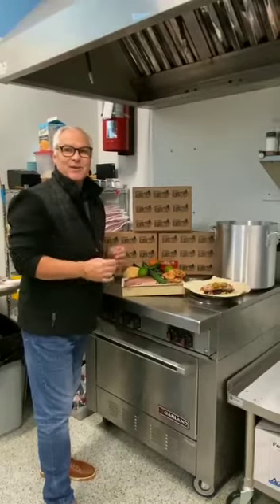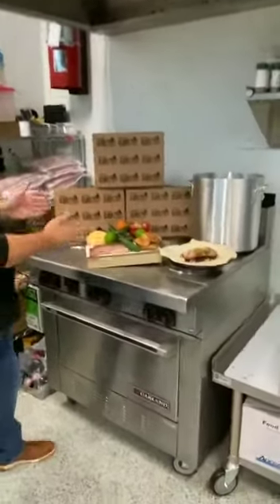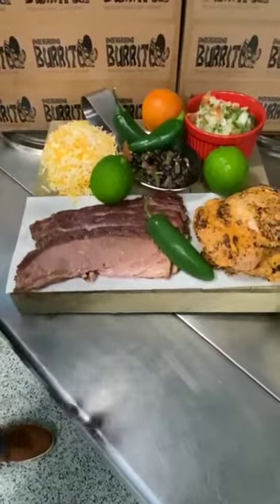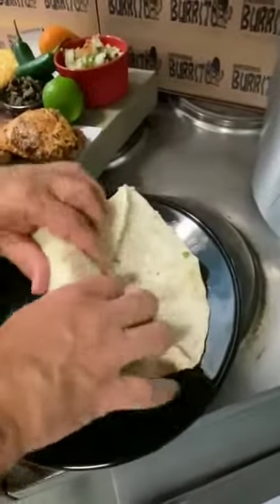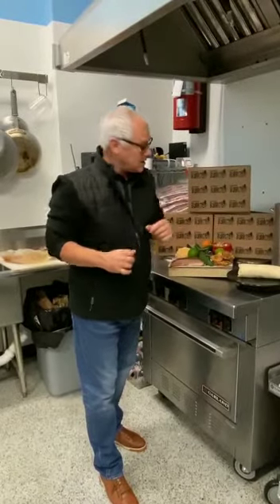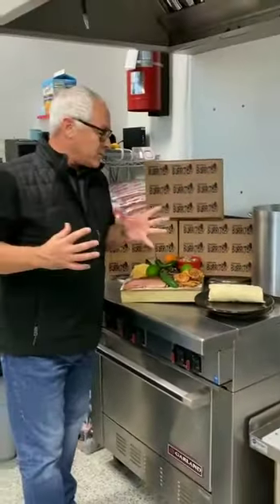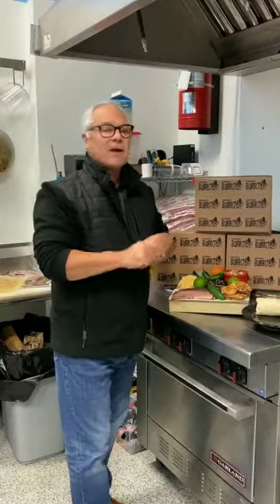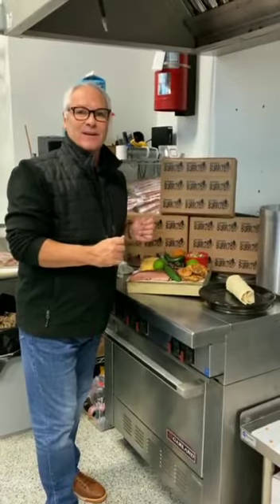Underground Heat &Eat Burritos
Simple and Fresh